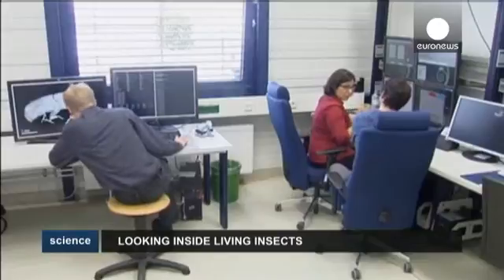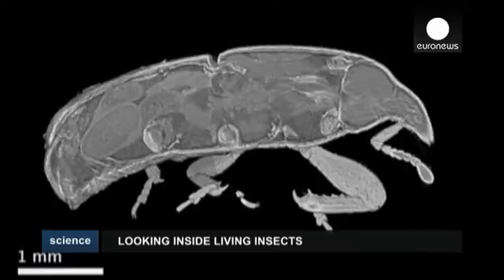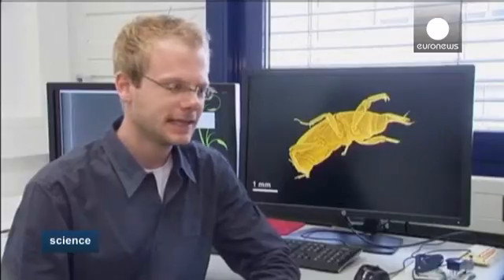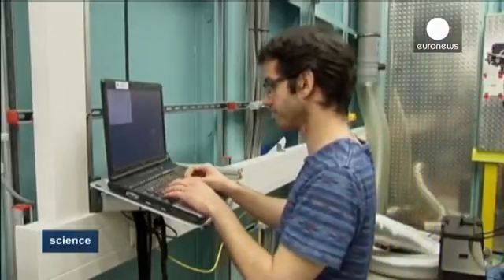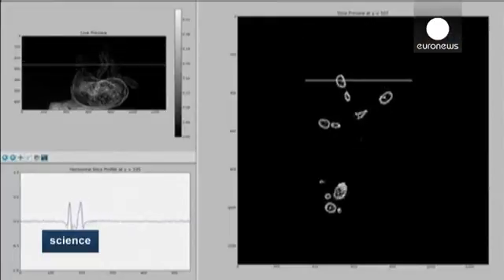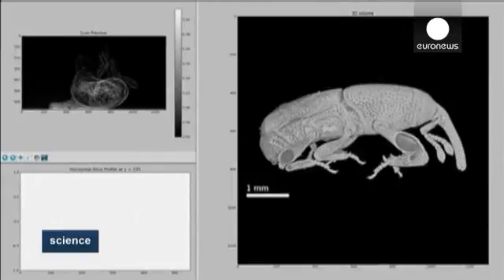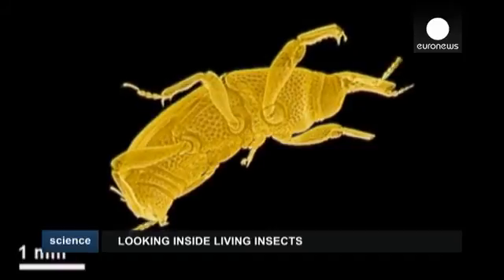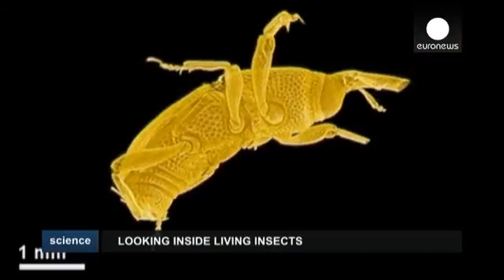3D X-Rays of Insects to Help Build New Machines - Science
Better understanding how insects move in space and time could provide useful clues for industrial innovation.

That is according to scientists at the Institute of Technology in the German city of Karlsruhe, who have developed a process using 3D X-ray films showing the internal movement dynamics of insects in a spatially precise manner as well as in time.

They did this by putting together high resolution X-ray pictures at a speed of 100,000 radiographs per second...